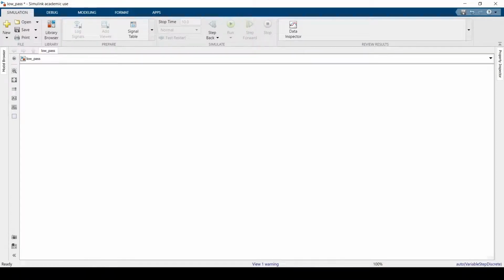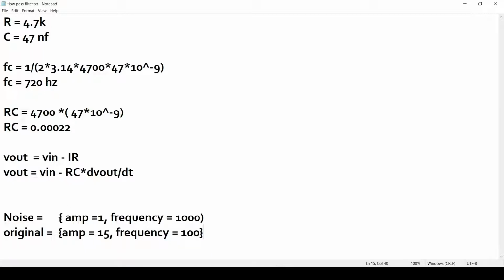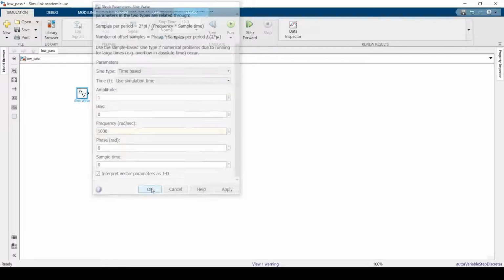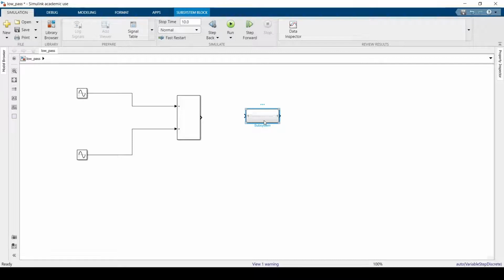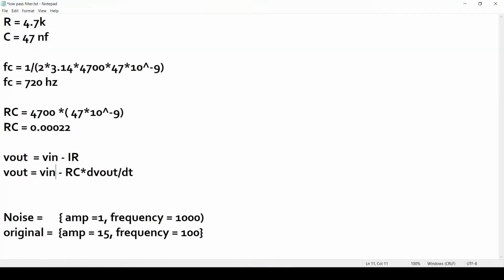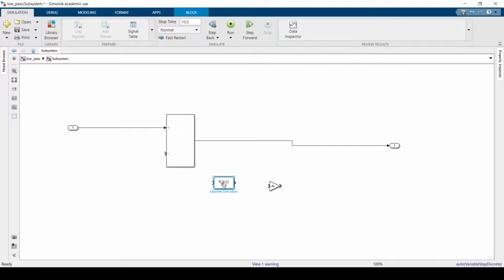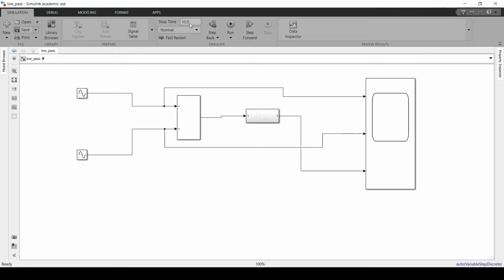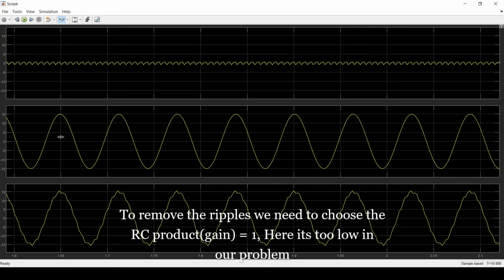Low Pass Filter in Simulink || MATLAB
In this video we will try to implement the low pass filter in Simulink -MATLAB,
and take two signals and add them one with low frequency and other one with high frequency.